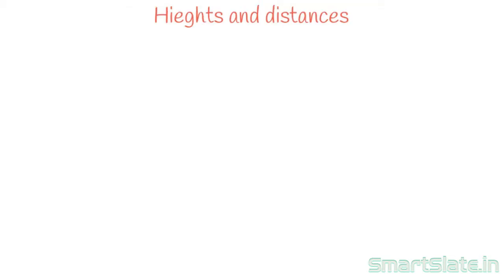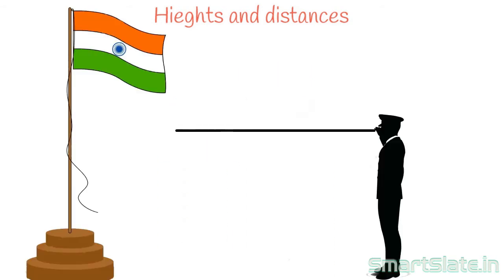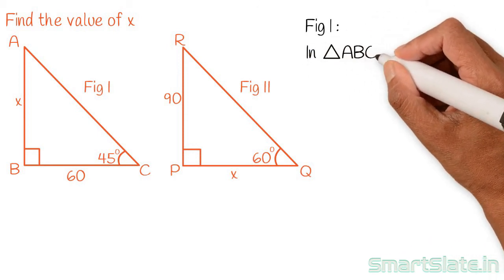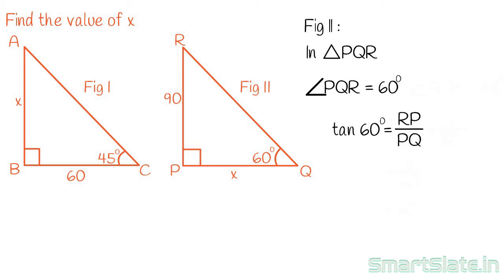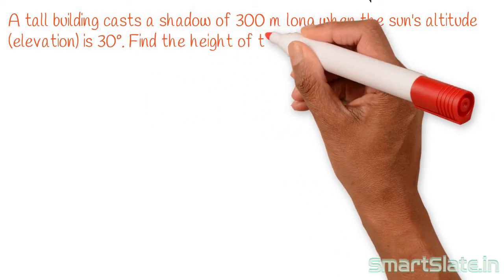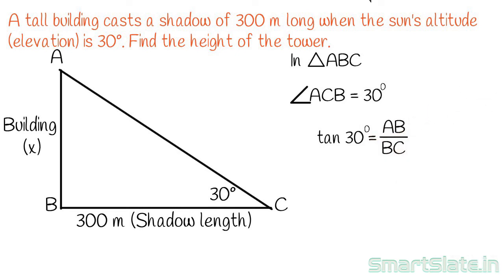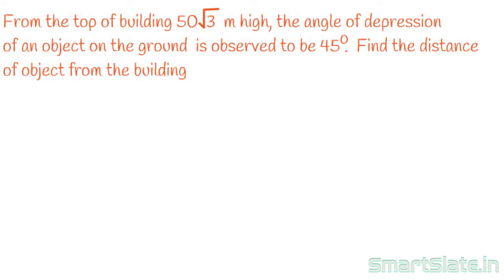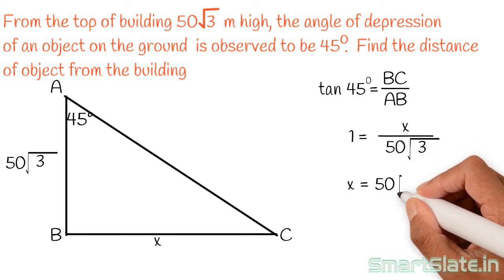Solving Problems V - Heights and Distance | Trigonometry